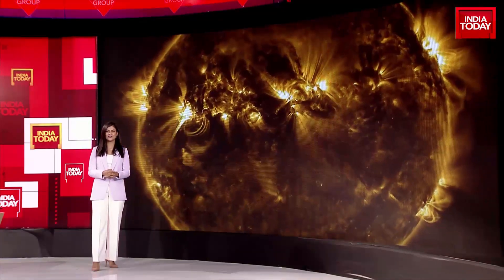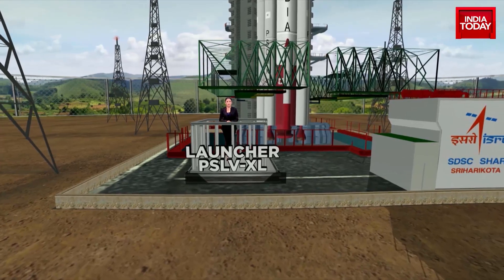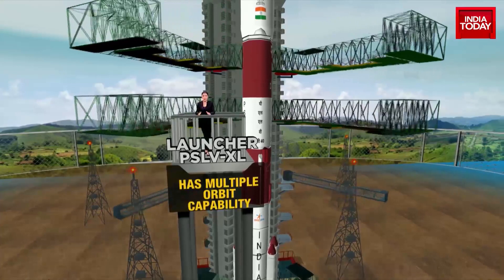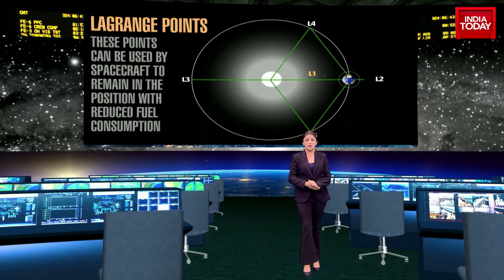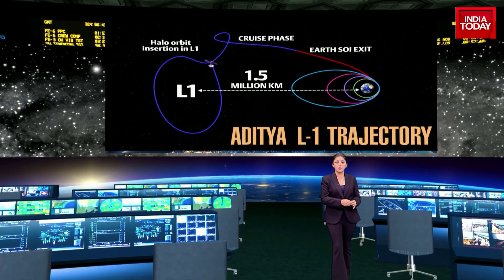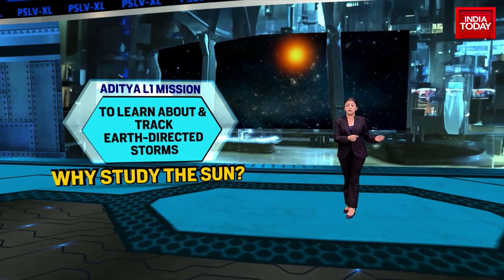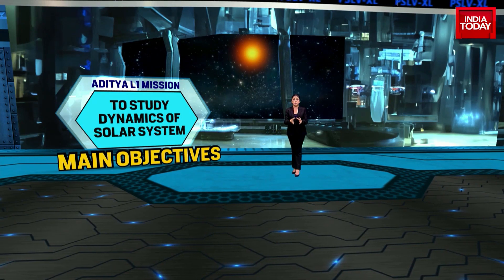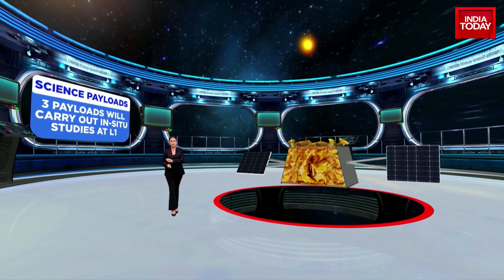Aditya-L1 Launch Tomorrow: ISRO Completes Rehearsal, Internal Checks On PSLV